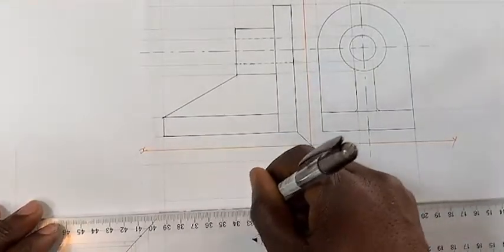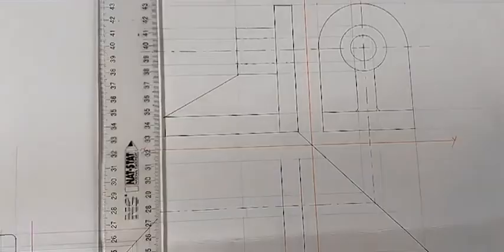First Angle Orthographic Projection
Machine Drawing 1
Orthographic projection